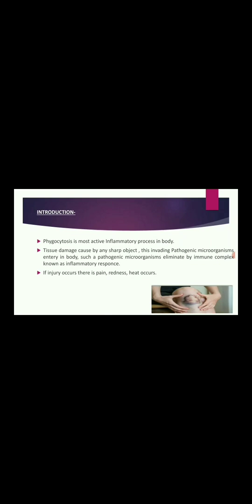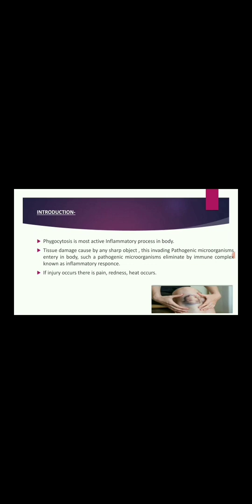Inflammatory Immune Response.(Part-1)